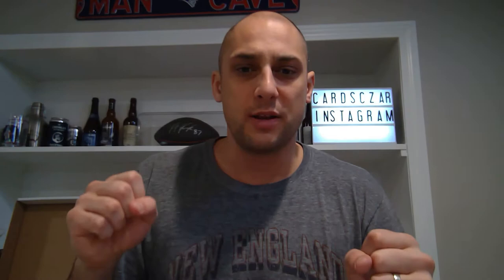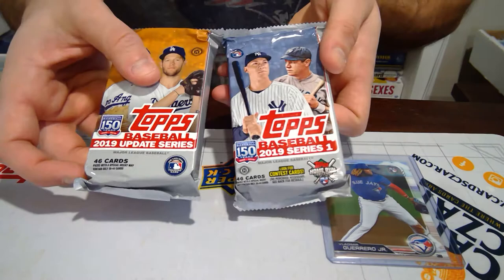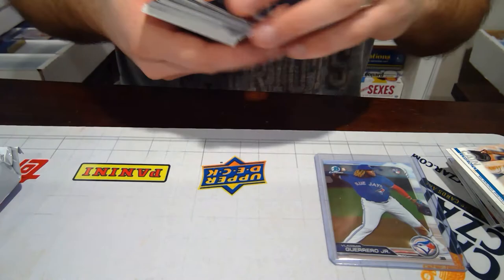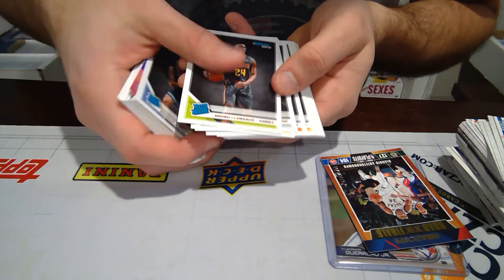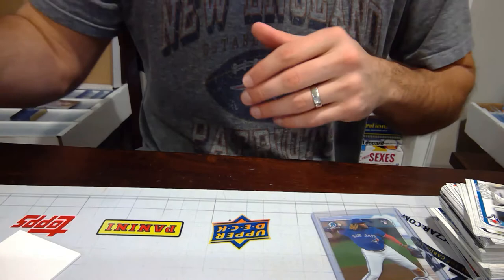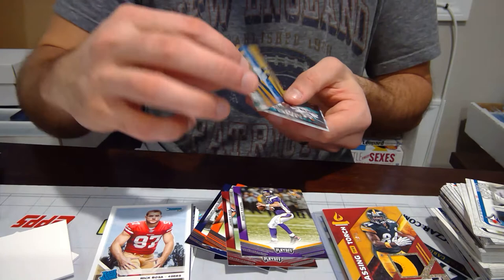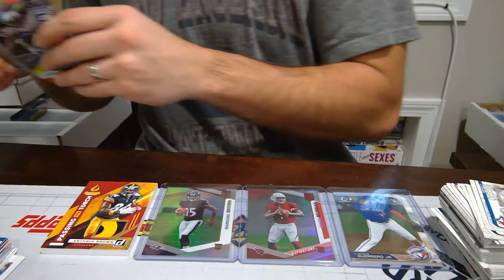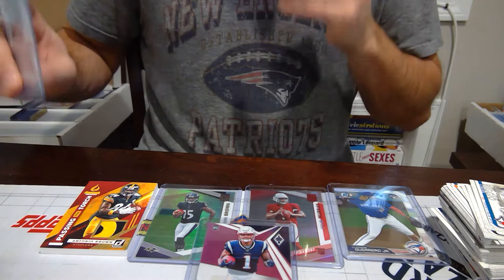Mail Time Episode 7- Brothers in Cards Pack Plus Program x 3. Merry Christmas to me!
For Christmas, I was lucky enough to get a baseball, basketball and football Pack Plus order from Brothers in Cards. We were on the hunt for Zion Williamson and Ja Morant Silvers, as well as the other top NFL and MLB rookies from 2019. Ultimately, the monster football PC hit was one of the best Christmas presents I could have asked for!